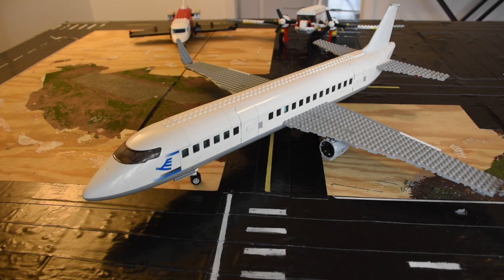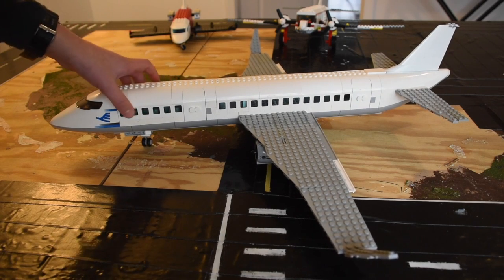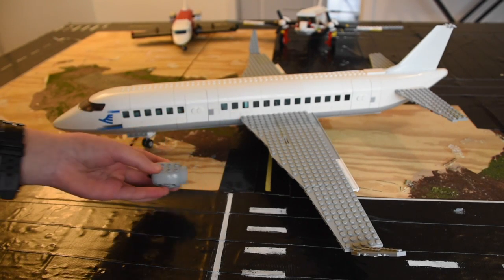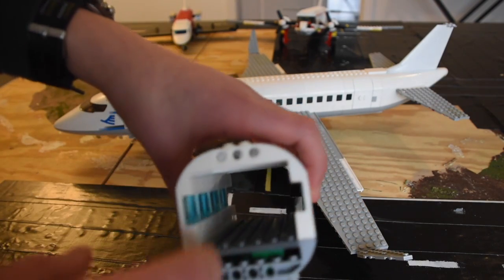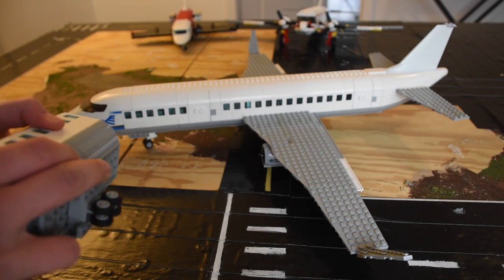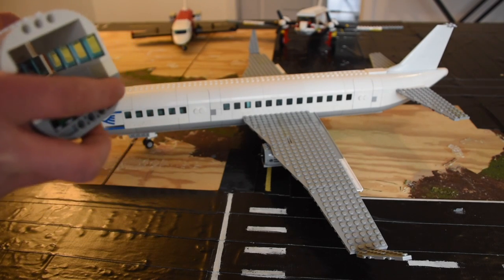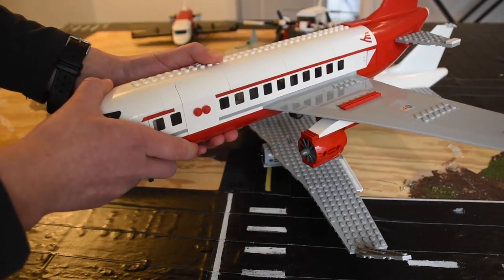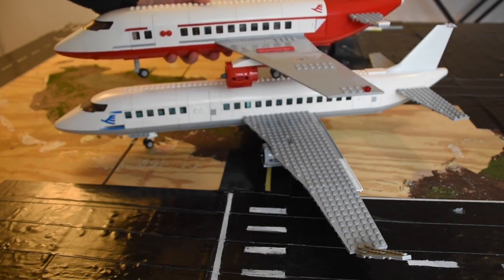Lego Boeing 737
This video is about Boeing 737